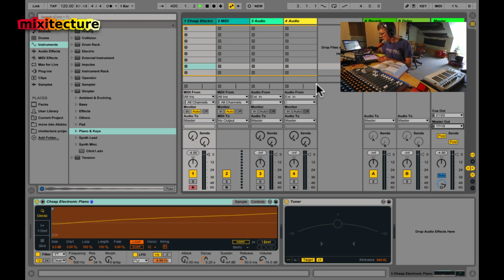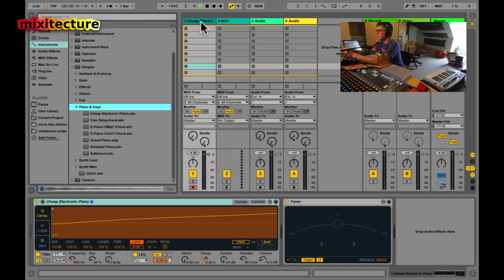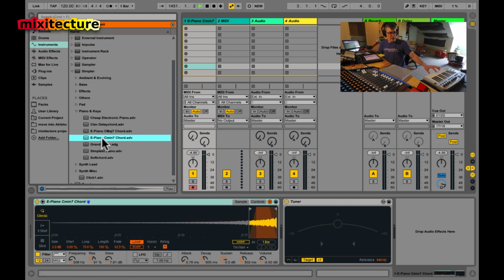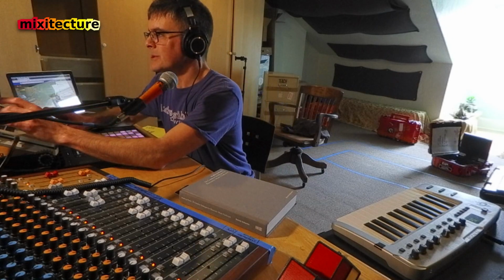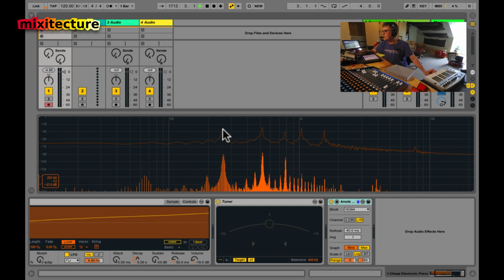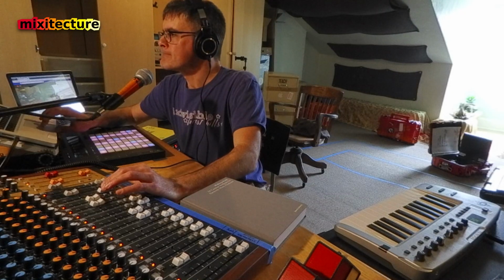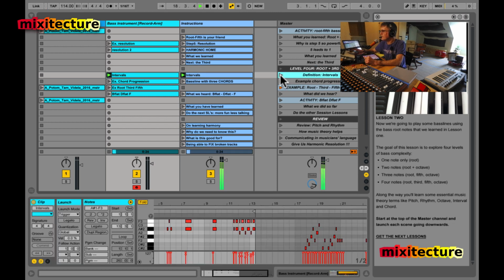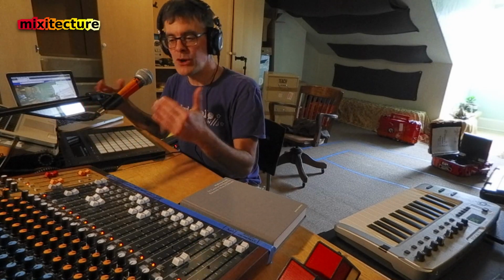Creating Harmony I: the basics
p.238 in "Making Music" by Dennis DeSantis